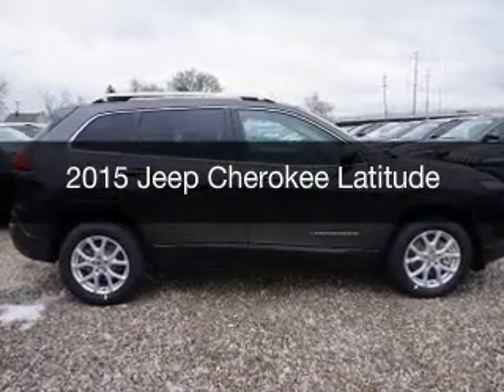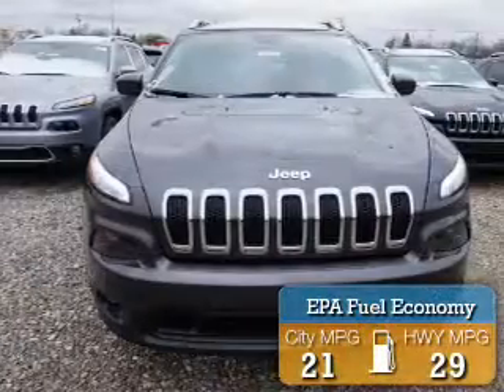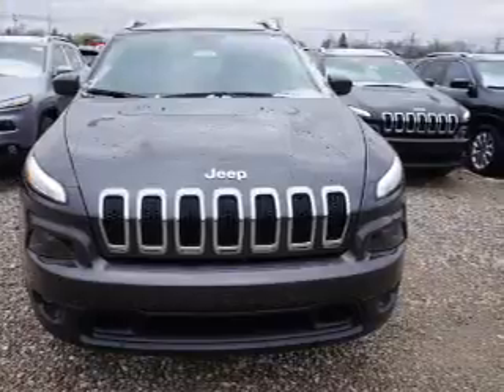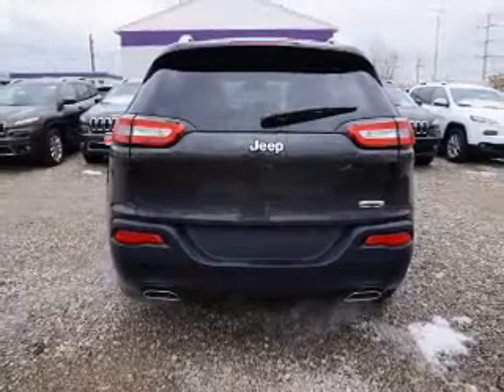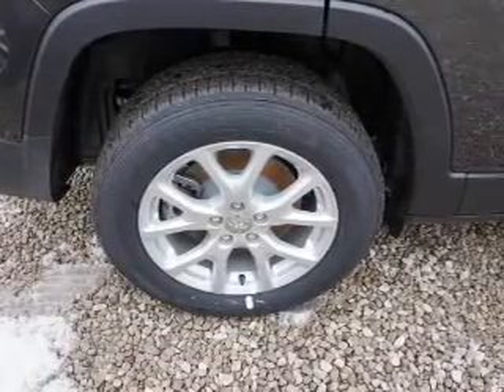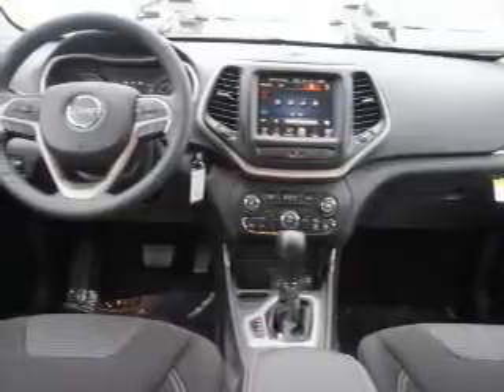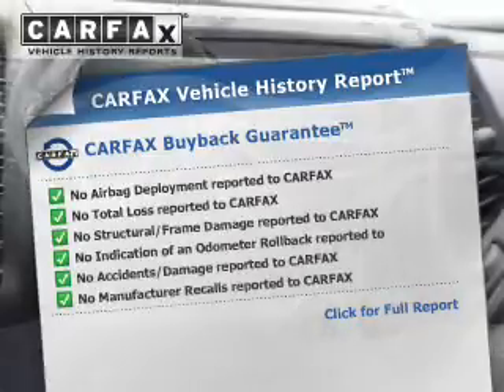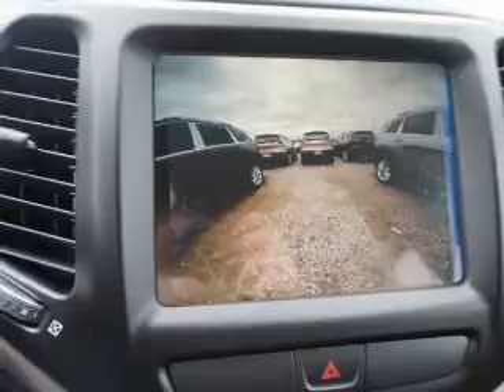2015 Jeep Cherokee - Bedford OH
Year: 2015
Make: Jeep
Model: Cherokee
Trim: Latitude
Engine: 3.2 L, 6 cylinder
Transmission:
Color: Gray
Mileage: 8
Address:
123 Broadway Avenue